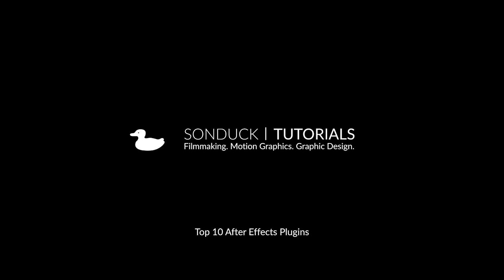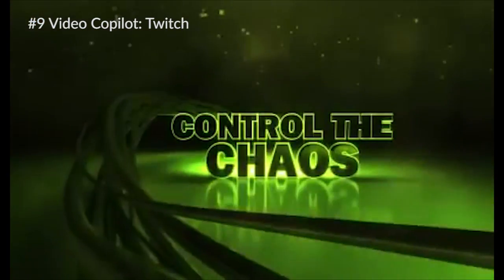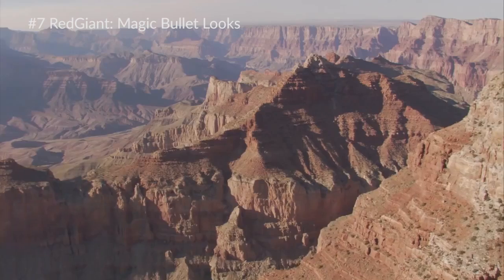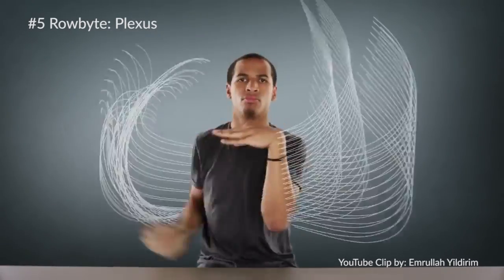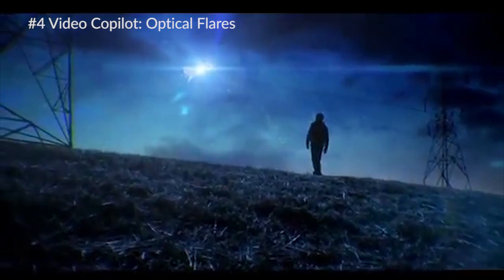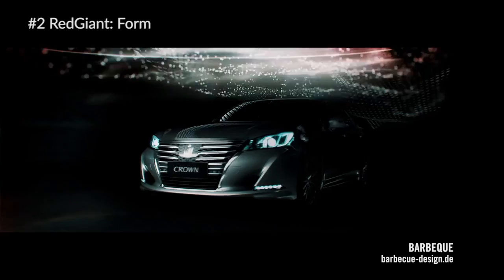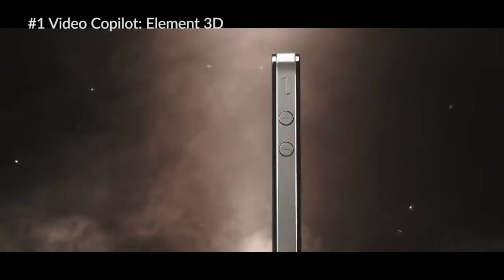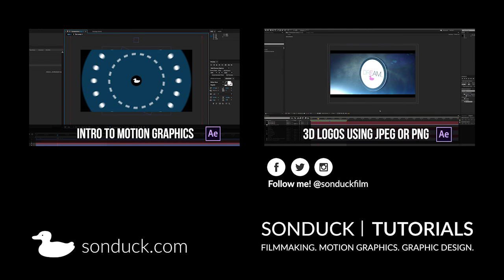Top 10 Best Plugins for After Effects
The top 10 Adobe After Effects plugins in my opinion. Let me know what your top plugins are? After effects comes with a ton of great effects for visual effects artists and motion graphics designers. However, 3rd party developers provide essential plugins that professional After Effects users use on a daily basis. This top 10 list is here you help you know which plugins are the most popular and serve the After Effects community among the hundreds of plugins.